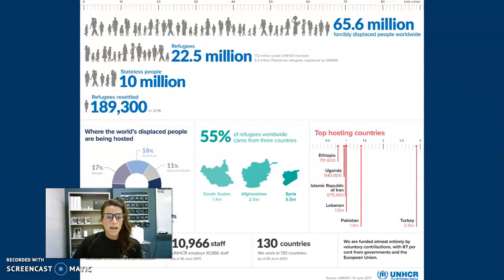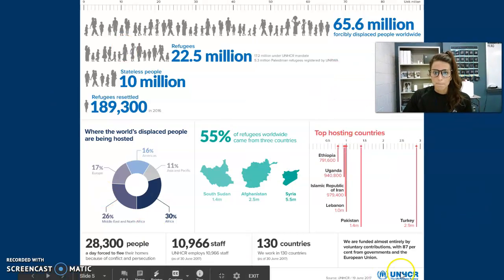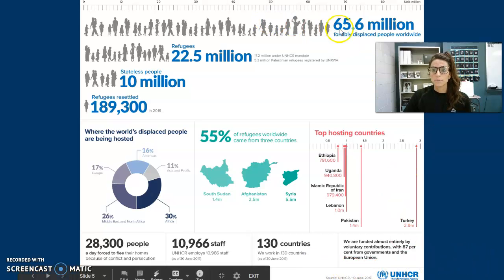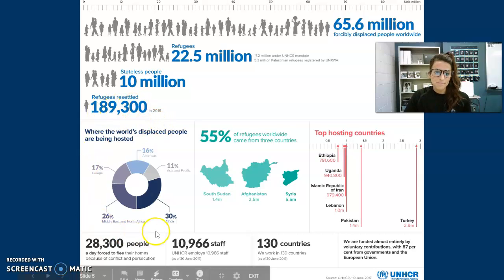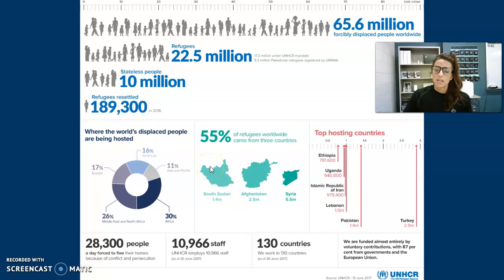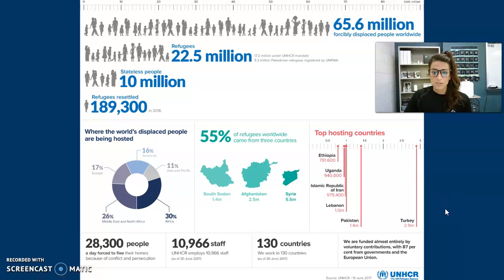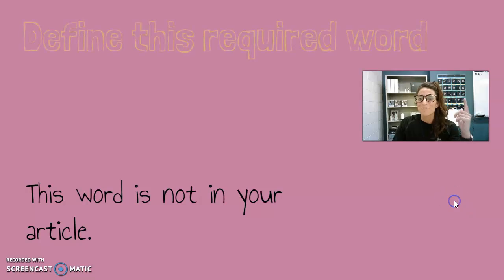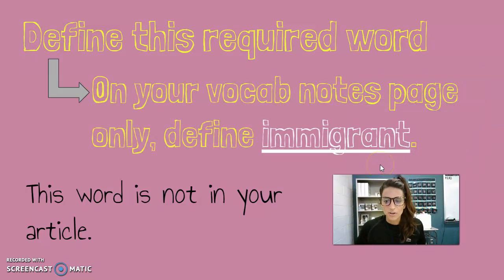AOTW 1 Background & Vocab